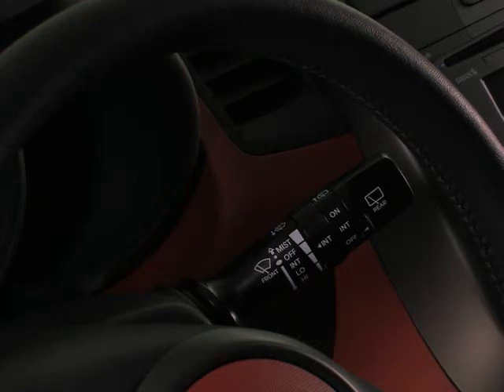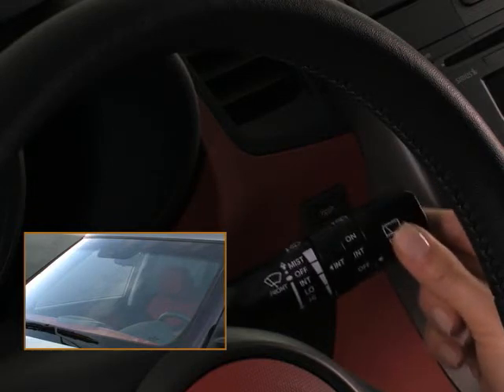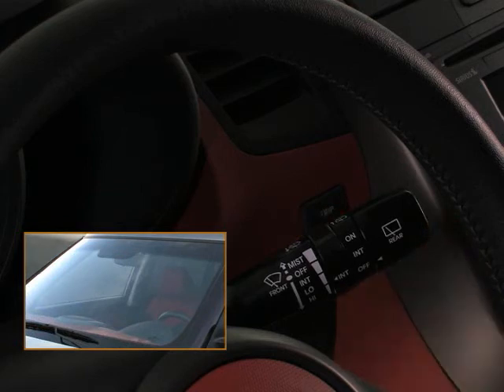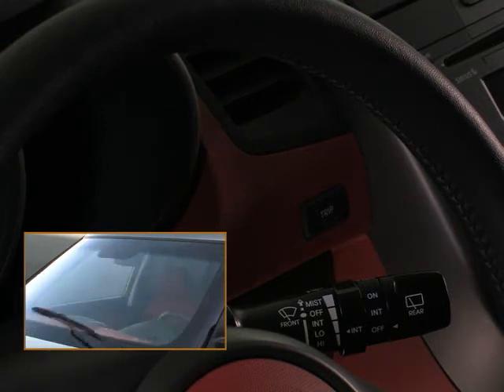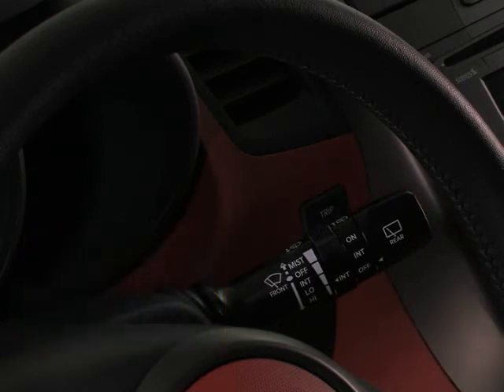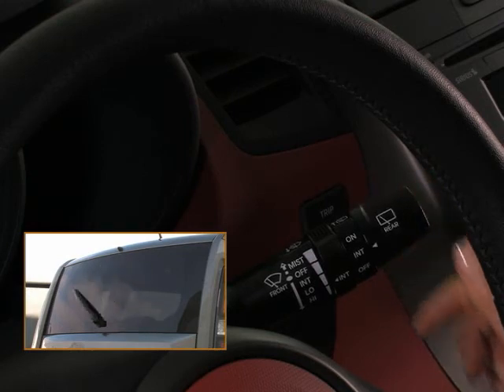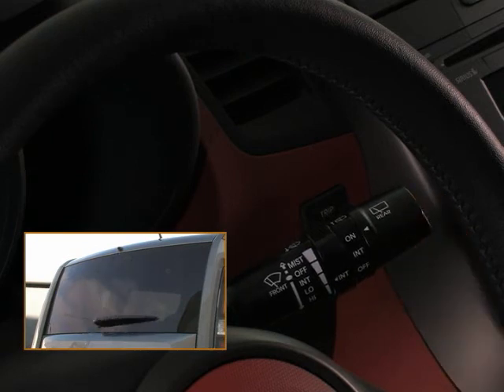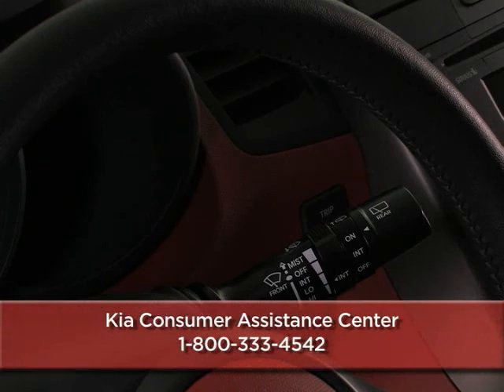Dennis KIA - Soul Windshield Wipers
Learn how to operate the windshield wipers on your new 2010 KIA Soul